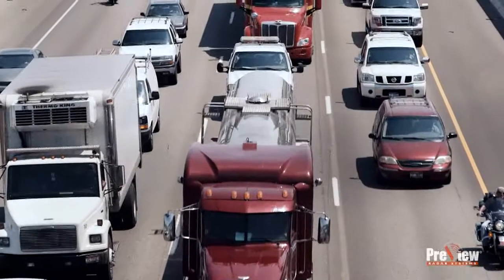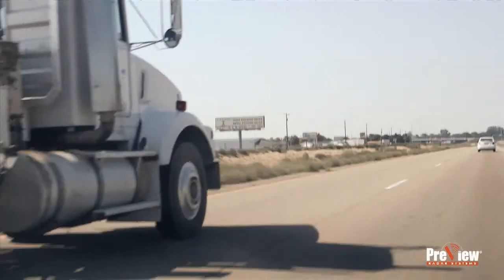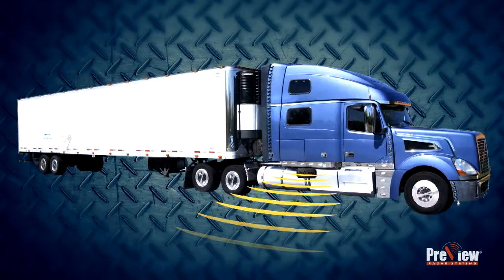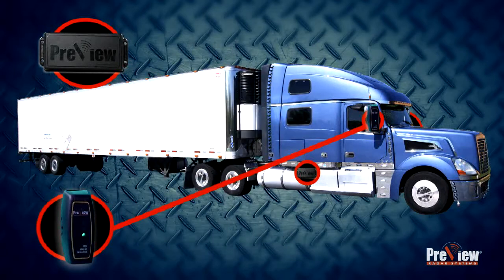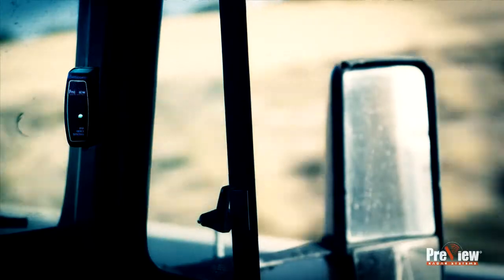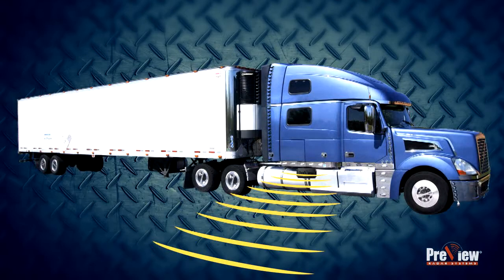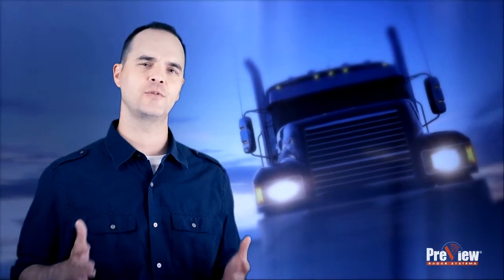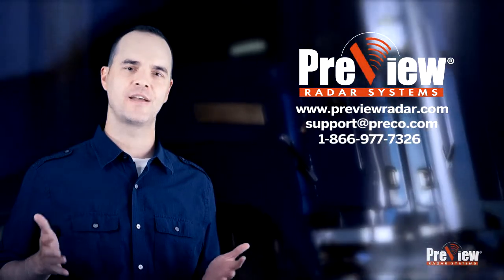PreView® Side Object Detection (SOD)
How PreView SOD Works
Detects object in side blind spots
Helps driver avoid small vehicles
Prevents lane-change accidents

Powerful protection: PreView SOD uses pulsed radar to detect objects up to ten feet from the side of the truck. The system is always looking in the blind zone—even when the driver isn't. During normal operation, the in cab display LEDs will change from Green to Amber to visually alert the driver when something has entered the blind area. When the driver uses the turn signal to change lanes, the AUDIBLE alert has been triggered, and the driver will receive a quick succession of bleeps when there is a vehicle in the danger zone along with the visual indication.

PreView SOD uses three main components:

1. Sturdy external sensor that withstands extreme weather and driving conditions
 2. In-cab display with audible and visual alerts
 3. Rugged connection cables between sensor and cab

Proven and Reliable: PreView SOD is manufactured in the United States and utilizes Preco Electronic's patented pulsed radar technology that has been proven to withstand long-term use in all driving conditions. Customers utilizing this technology have reported reductions exceeding 75% in their blind spot accidents.